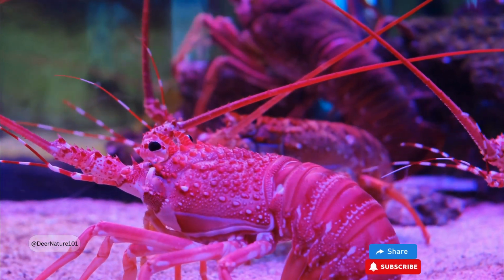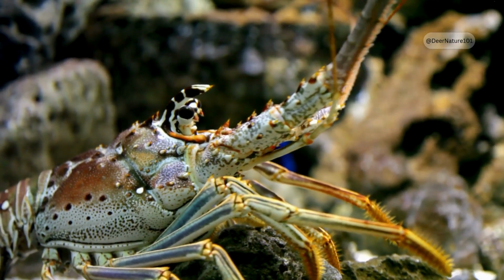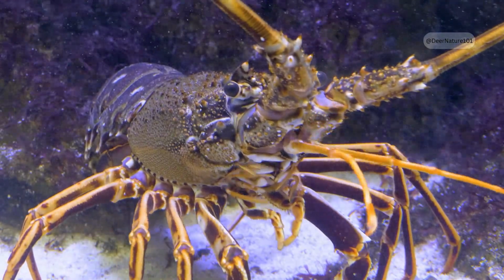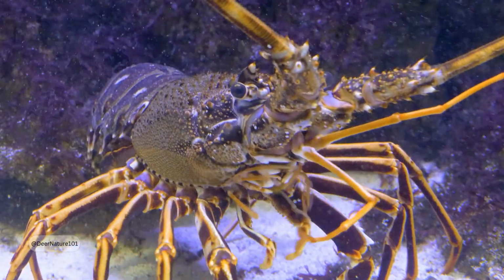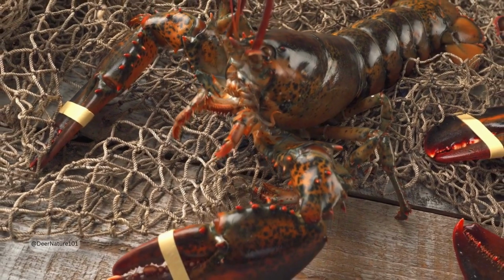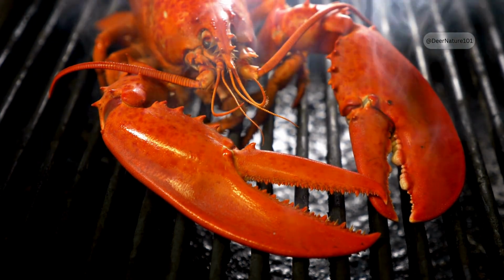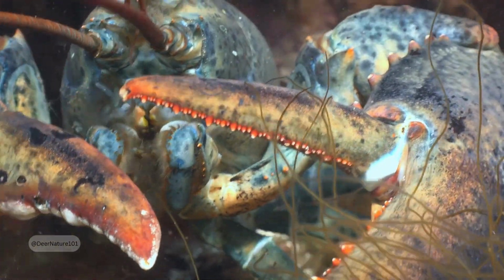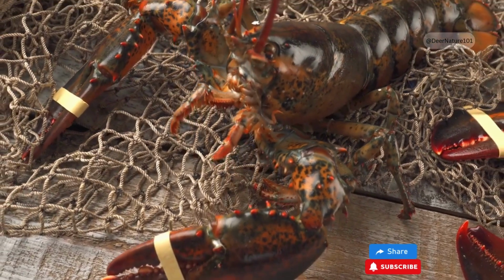Lobster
Lobsters are crustaceans known for their strong claws and long lifespans. They inhabit the ocean floor, scavenging for food. Lobsters are an essential part of marine ecosystems and are a popular delicacy in many parts of the world.